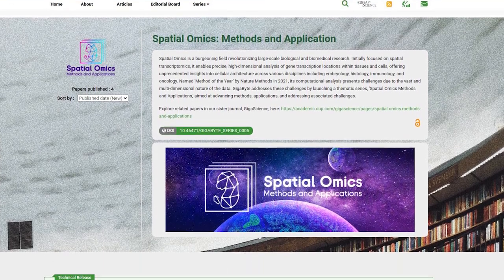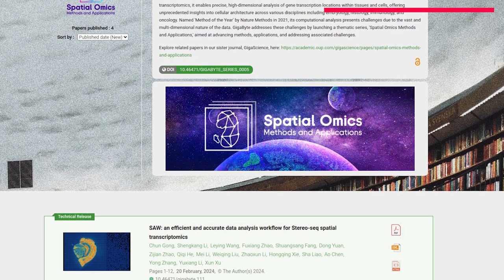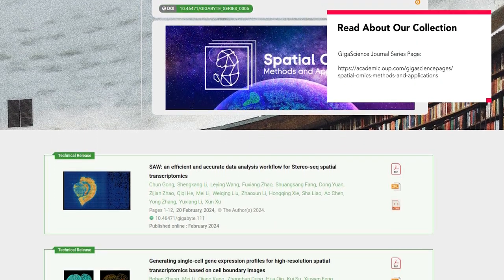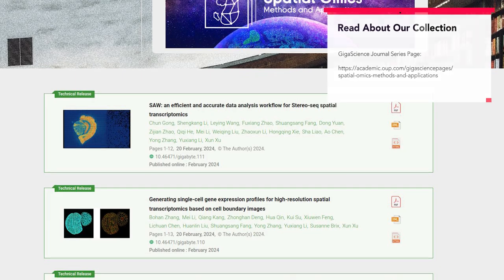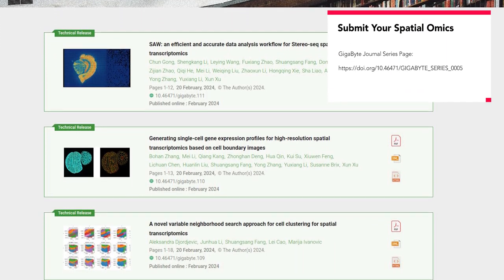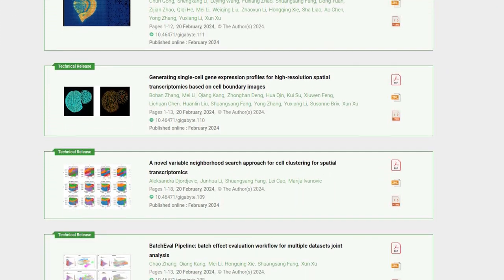Spatial Omics: Methods and Application - Series Preview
Spatial Omics is a burgeoning field revolutionizing large-scale biological and biomedical research. Initially focused on spatial transcriptomics, it enables precise, high-dimensional analysis of gene transcription locations within tissues and cells, offering unprecedented insights into cellular architecture across various disciplines including embryology, histology, immunology, and oncology. Named 'Method of the Year' by Nature Methods in 2021, its computational analysis presents challenges due to the vast and multi-dimensional nature of the data.
A multitude of papers on novel methods for Spatial Omics are now published in a cross-journal series in GigaScience and GigaByte Journals aimed at advancing methods, applications, and addressing associated challenges.

You can read the papers as they continue to be added to the series pages here